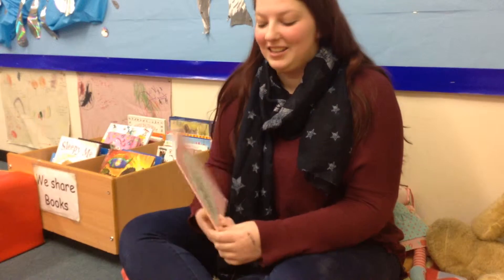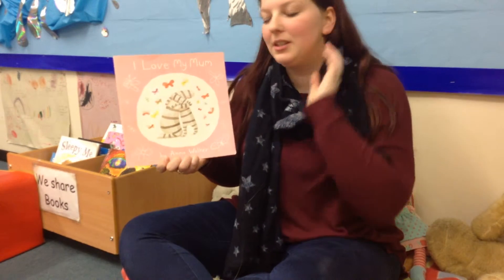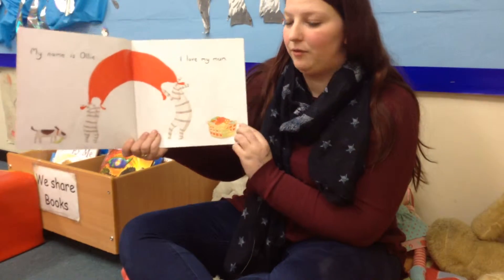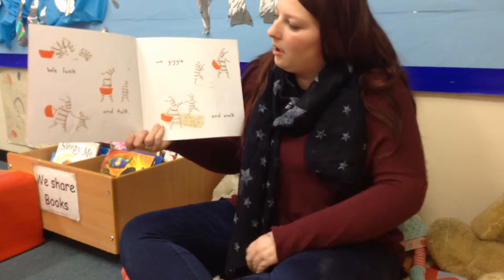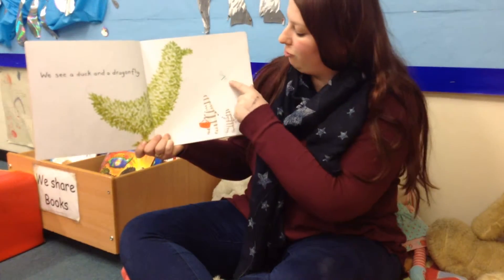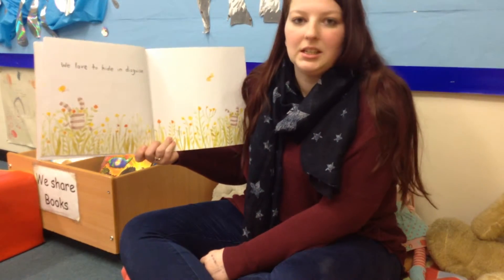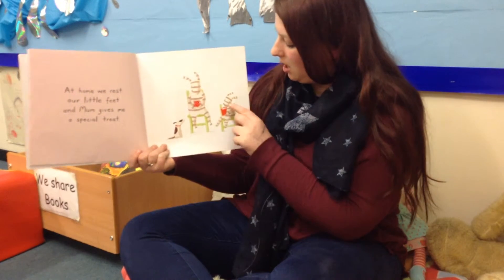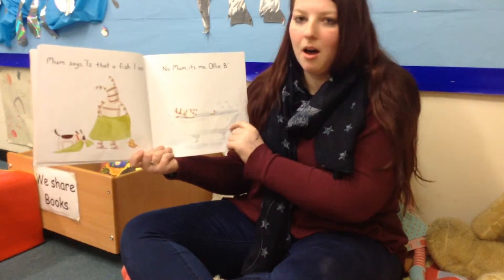I Love My Mum by Anna Walker Read by Lauren At Story Time